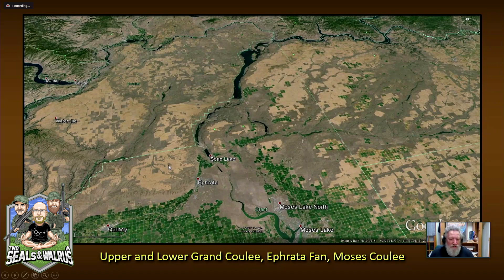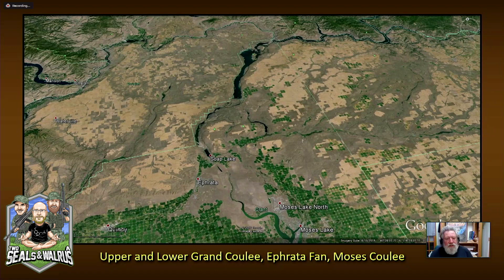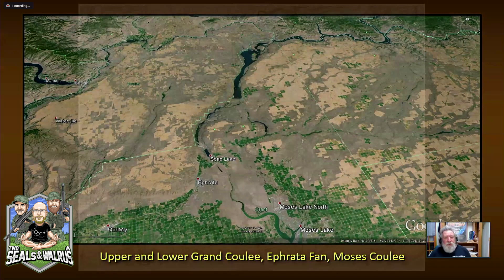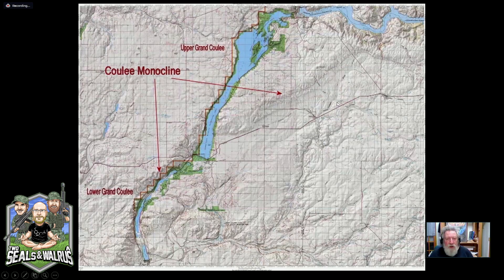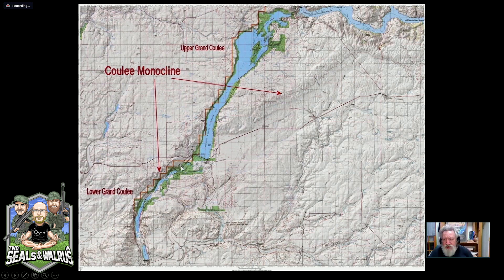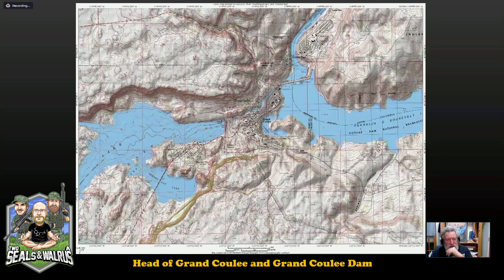Randall Carlson Talks Flood Features of the Pacific Northwest with Slides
In this clip, Randall Carlson shows us the massive flood features of the Pacific Northwest, which is a subset of the evidence trail which supports, if not proves, the Earth was struck by a series of comets just over 10,000 years ago,  which ended the last ice age suddenly and caused catastrophic flooding internationally (and especially in North America).